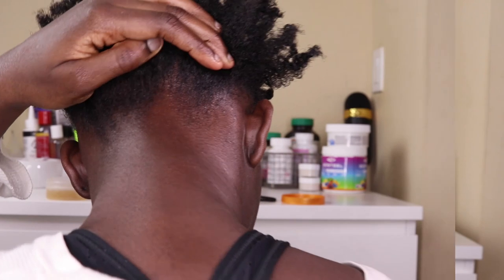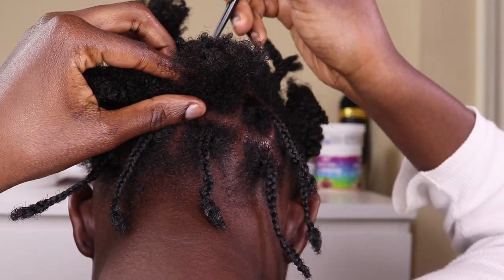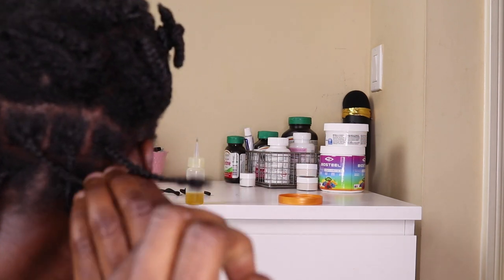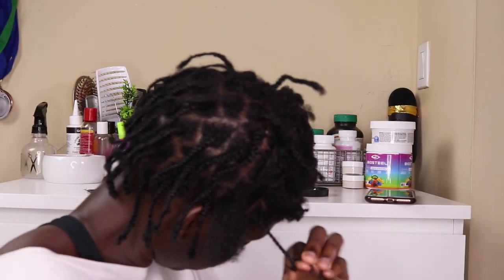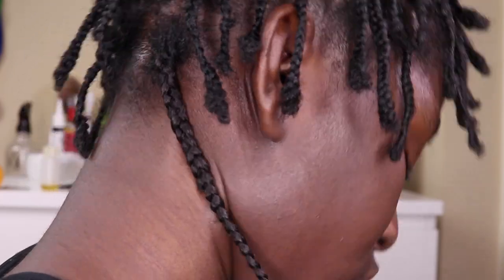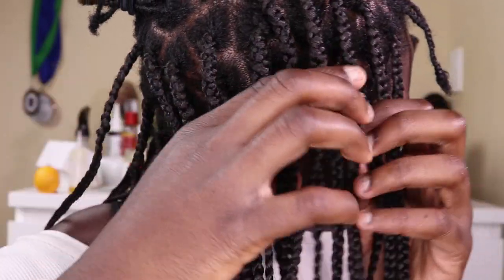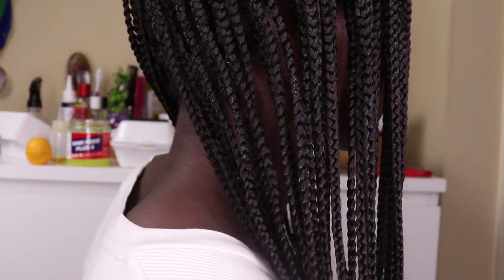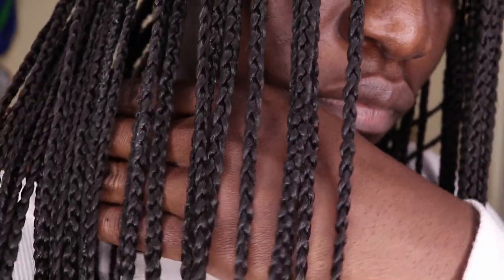Knotless Box Braids tutorial (Crochet Method)| Jadesola Samuel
Hey Guys!!!
Sorry for the late upload... I had a really busy weekend. Today i'm showing you guys how to get these simple knotless box braids so you can flex on  the haters in the summer 😂